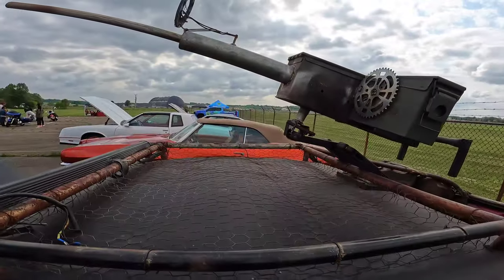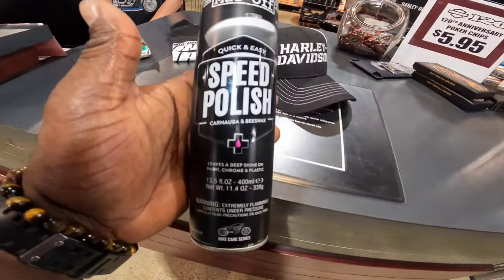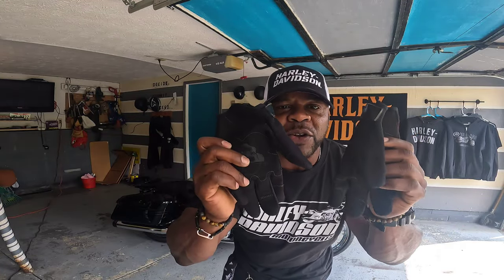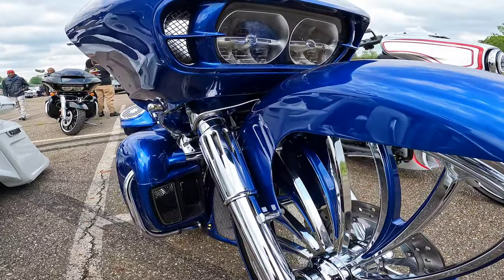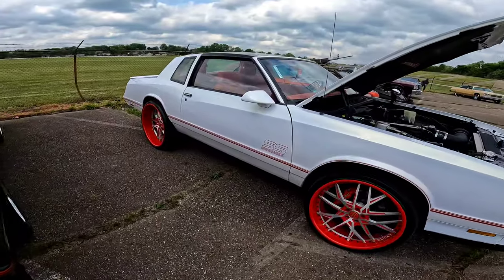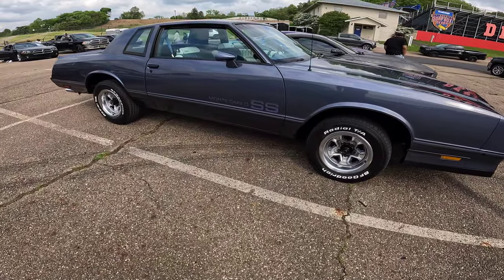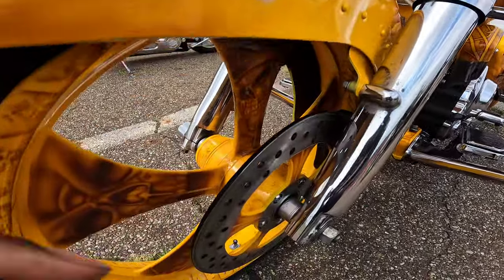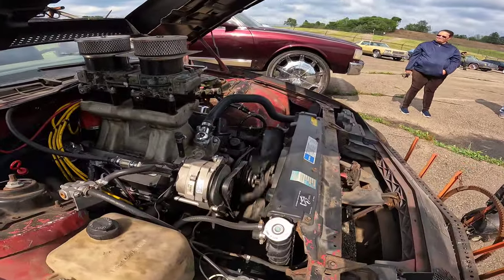Hand Full of Throttle, Ready For The summer..Bike Blessing.. car & motorcycle Show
Come join me on this video today I am going attend Harley Davidson and have all of your bikes blessed by a Minister motorcycleclub. To get you prepared for the summer riding season. I am going to make sure you guys have a safe and best riding season ever. Also come with me to Harley Davidson where I show you the Fast Johnny Exclusive line of the Of harleydavidson, streetglide roadglide and lowriderst models.
then off to the Rubber City Rideout motorcycle and vintagecars Show.

Midpoint. | Free Premium Dark Music

(Free Premium Download (MP3))
View content

License key

A00B176E-4A814FEE-A45C55A2-959EA51C